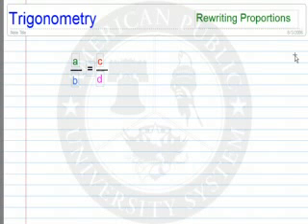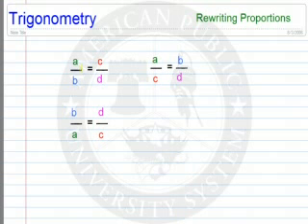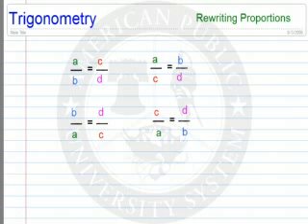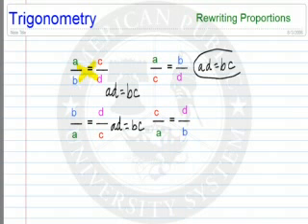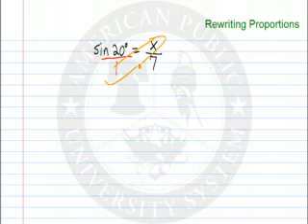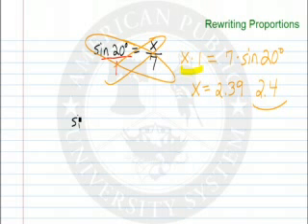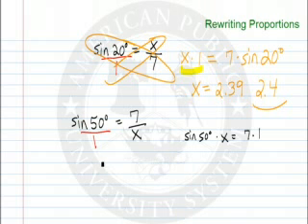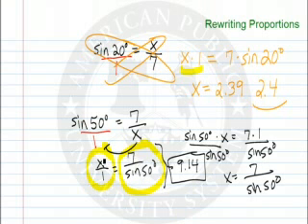Rewriting Proportions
Learn about rewriting proportions